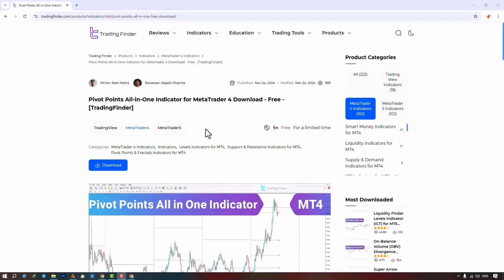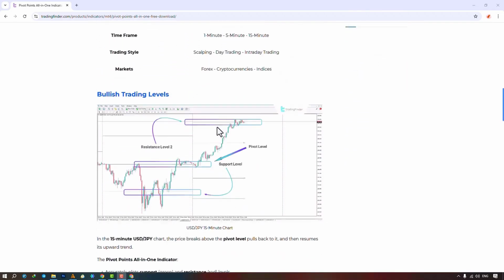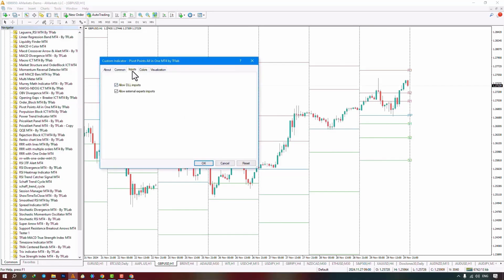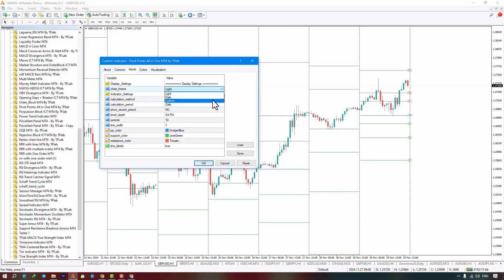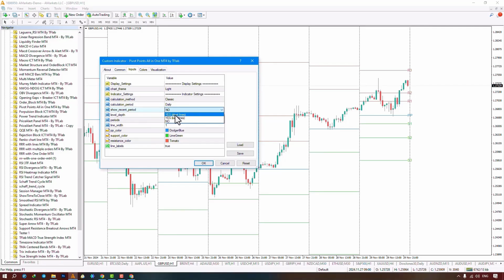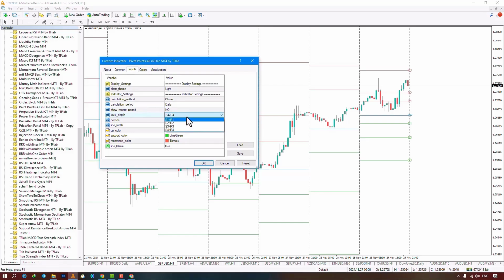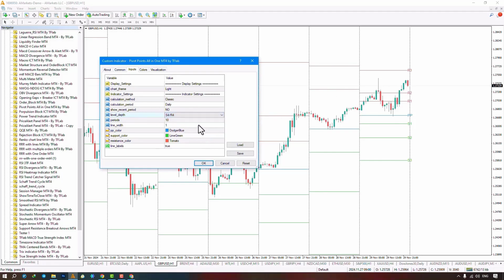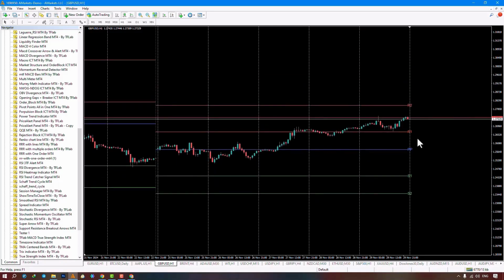Pivot Points All-in-One Indicator for MetaTrader 4 Download - Free - [TradingFinder]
Unlock the power of pivot point analysis with the Pivot Points All-In-One Indicator for MetaTrader 4 and 5 (MT5/4). This powerful tool helps you identify key support and resistance levels in the market, allowing you to make better decisions in your trading strategy. Whether you're a beginner or an experienced trader, this indicator is essential for improving your technical analysis.

💡 Key Features:

Accurate Pivot Level Identification: Precisely identify support and resistance levels.
Customizable Alerts: Get notified when the price reaches a pivot level.
Optimized for MT5/4: Seamlessly integrate into your trading platform.

00:00 Introduction
00:21 Download the Pivot Points Indicator from Trading Finder
00:39 How to add the Pivot Points Indicator to MetaTrader 4 and 5
01:25 Pivot Points Indicator settings